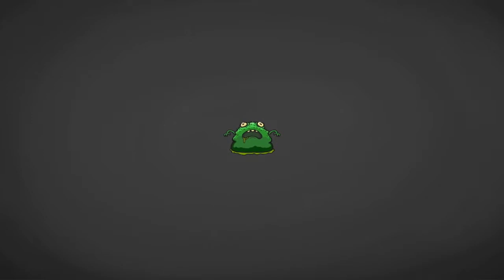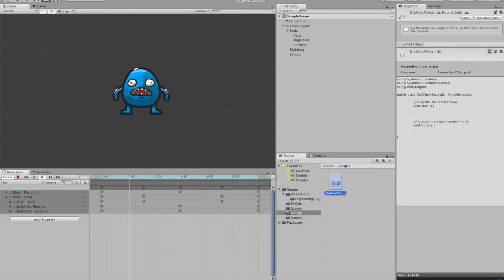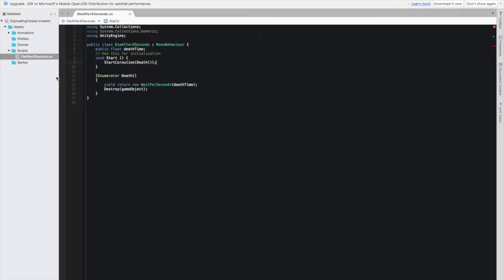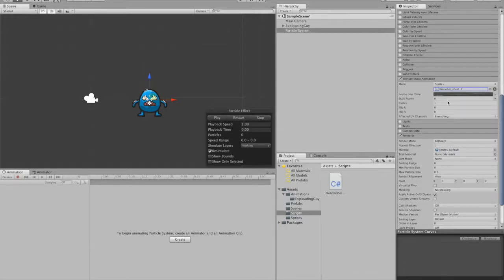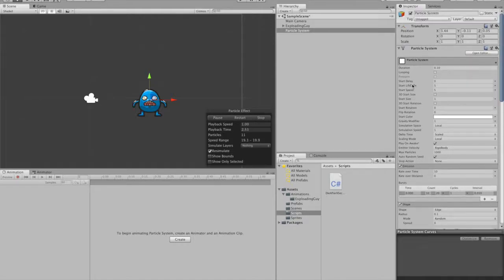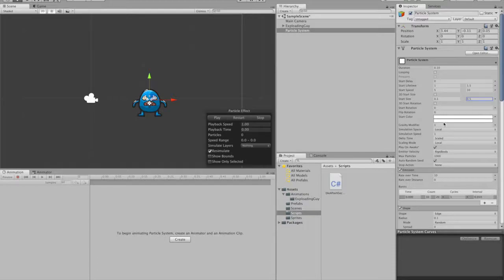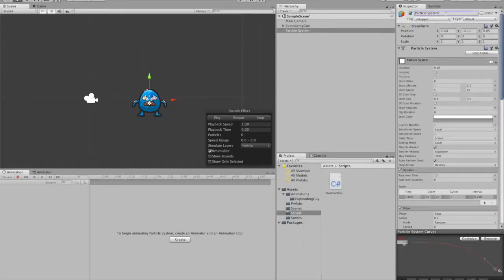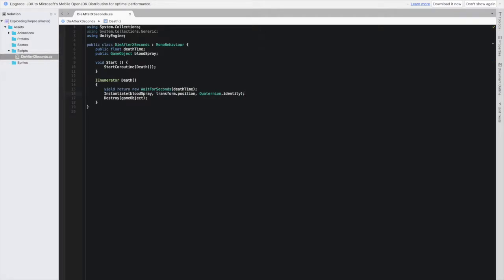Unity blood spray particle effect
Simple tutorial video on how to create your own 2d blood spray particle effect in Unity. This video is the first in a series of videos on how to make enemy death feel great and impactful.